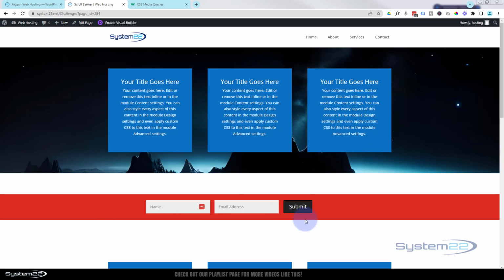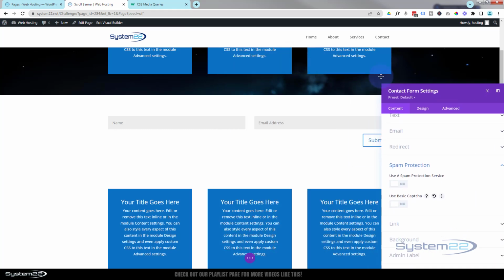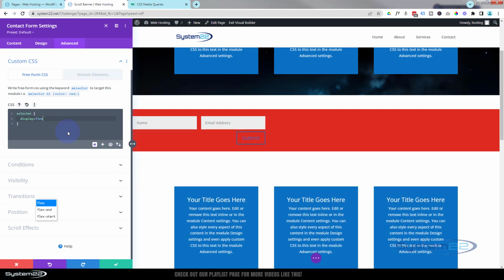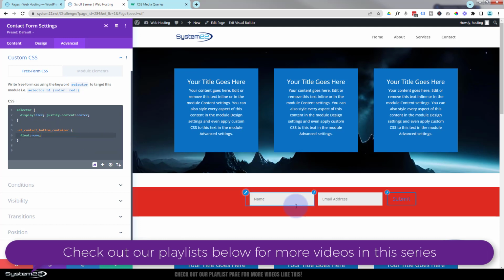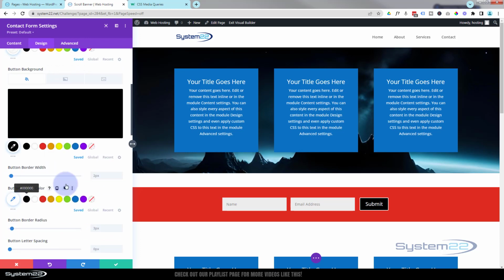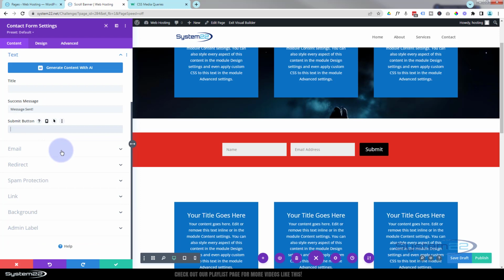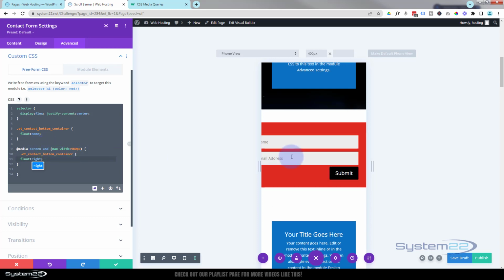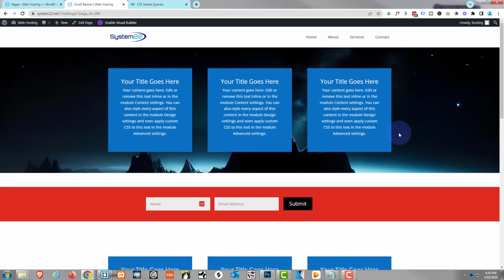Unlocking The Power Of Divi: How To Create A Sleek Inline Contact Form For Name And Email!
Unlock the full potential of Divi with our latest tutorial! In this captivating video, we'll guide you through the process of mastering Divi magic by designing an inline contact form for capturing names and emails. Utilizing the powerful Divi contact form module and some ingenious custom CSS code, you'll learn how to create a seamless and visually stunning contact form that seamlessly integrates into your Divi website. Whether you're a seasoned Divi user looking to enhance your skills or a beginner eager to dive into the world of web design, this tutorial is perfect for you.

Join us on this transformative journey as we delve deep into Divi's features and unlock the secrets to crafting an inline contact form that stands out from the crowd. With step-by-step instructions and expert guidance, you'll gain the confidence and skills needed to take your Divi designs to new heights. Don't miss out on this opportunity to master Divi magic and create an inline contact form that captivates and converts!

v=ZAO2MH0dQtk&list=PLqabIl8dx2wo8rcs-fkk5tnBDyHthjiLw

v=rNhjGUsnC3E&list=PLqabIl8dx2wq6ySkW_gPjiPrufojD4la9

selector {
  display:flex; justify-content:center;

.et_contact_bottom_container {
  float:none;

  .et_contact_bottom_container {
  float:right;